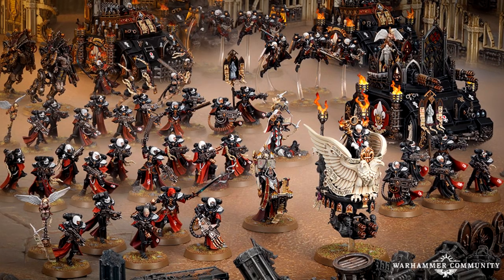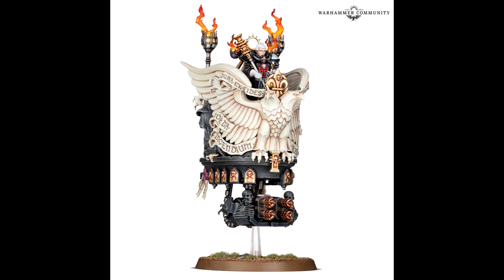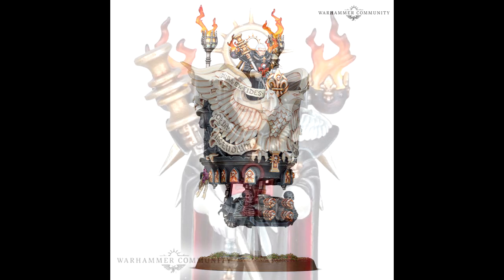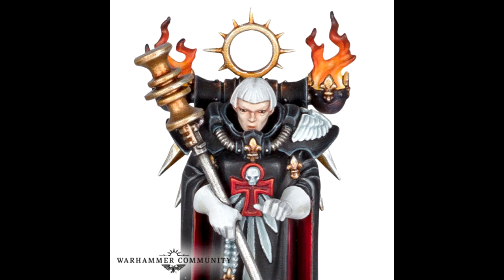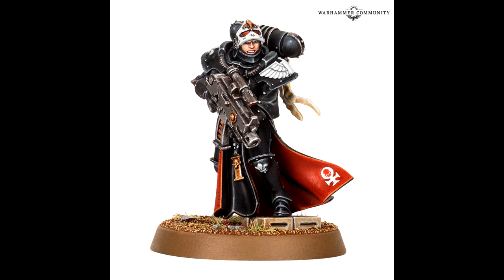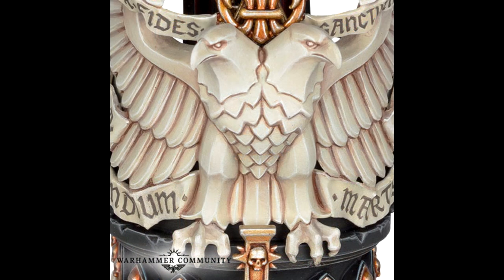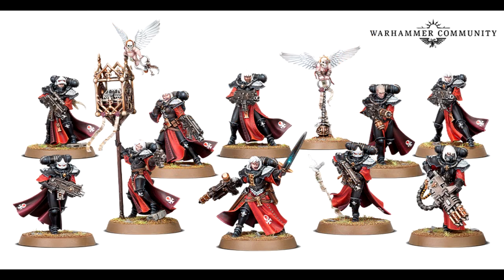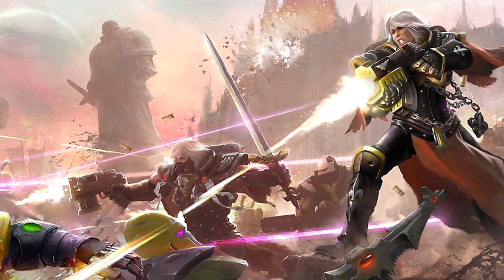NEW Sisters of Battle models! Glorious floating pulpit!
Games Workshop has posted a ton of new Sister of Battle of models in their latest preview, they are amazing, the huge floating pulpit is one of the best 40k things I've witnessed, I may have to turn it into Valraks throne!